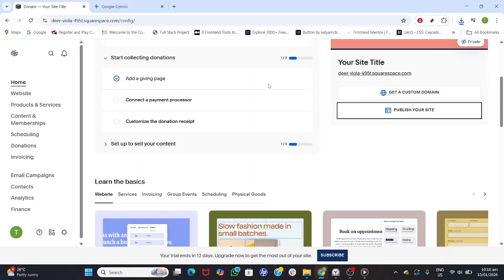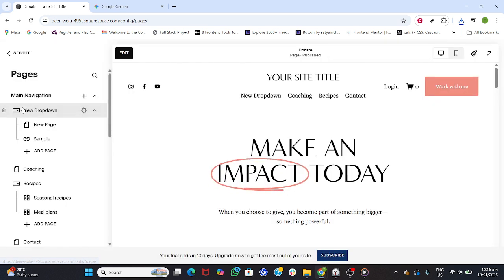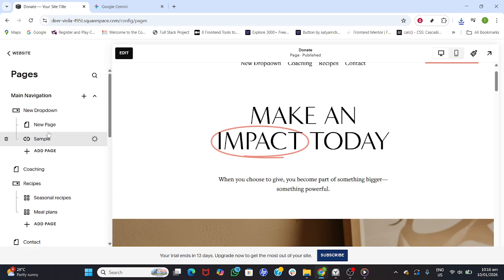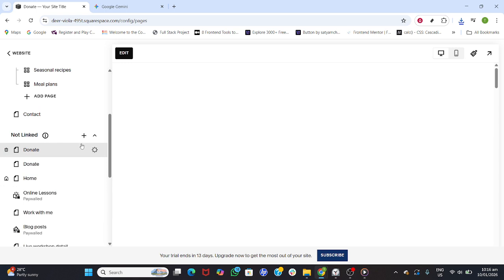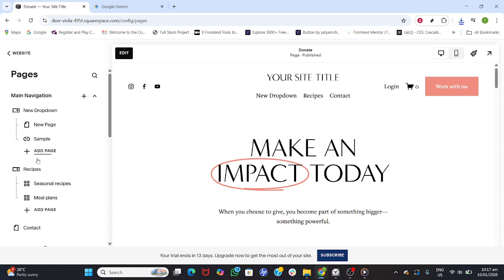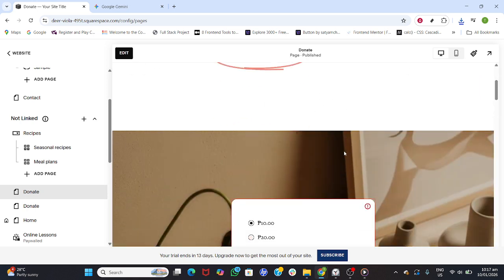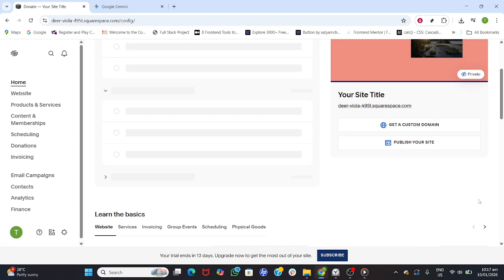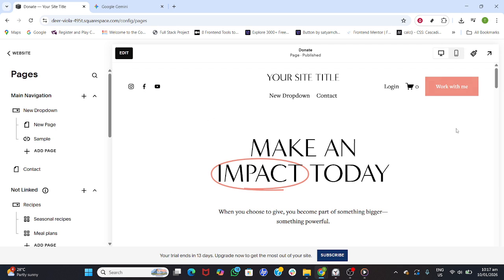How To Hide A Page From Your Navigation | Squarespace (Tested)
In this video, we discuss managing your menu by learning to hide page navigation links. We show you how to move pages to the ""Not Linked"" section so they remain published but don't clutter your main header.

00:00 Intro
00:17 Navigate to the Squarespace Dashboard
00:29 Locate Pages and Navigation Sections
00:48 Hide a Page (Drag to Not Linked)
01:19 Access the Hidden Page to Edit or Share
01:27 Repeat the Process to Hide More Pages
01:46 Preview and Publish Your Changes
01:59 Reminder: Hiding a Page Does Not Delete It
02:16 Quick Tips for Using the Not Linked Section